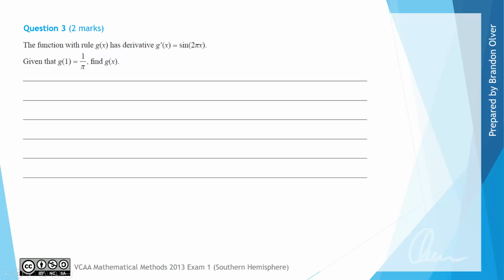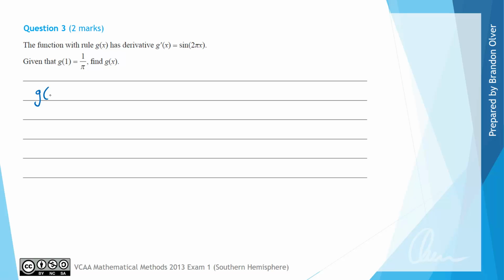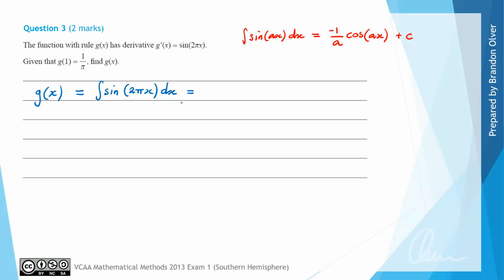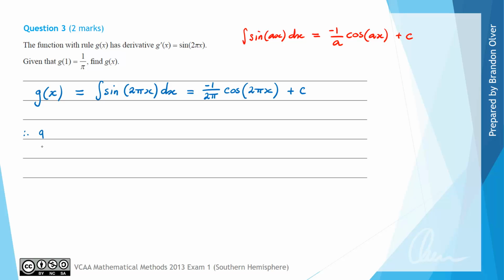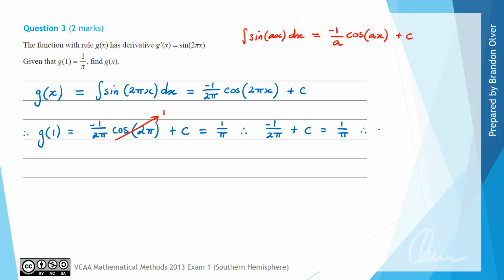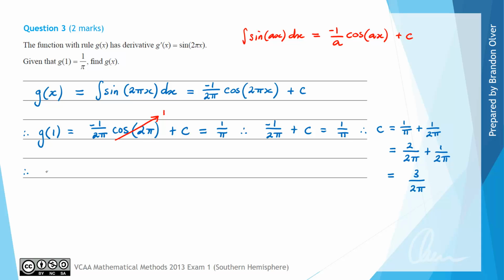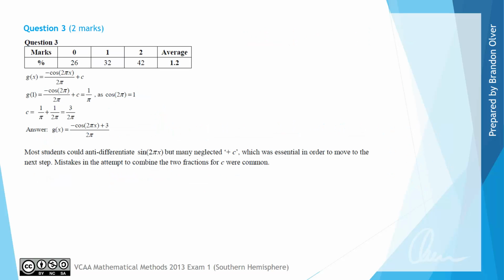VCAA Mathematical Methods 2013 Exam 1 - Question 3